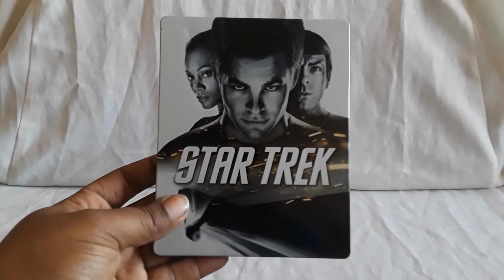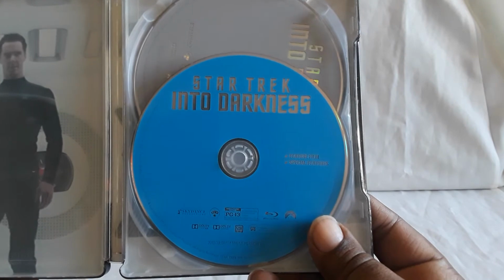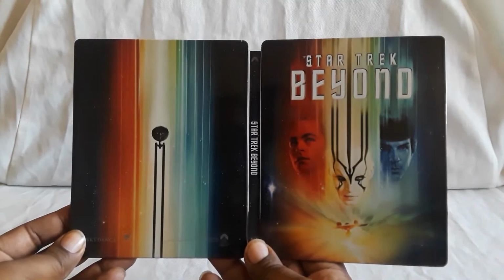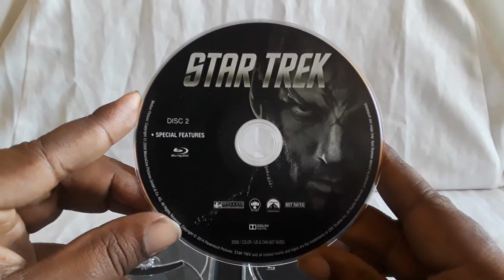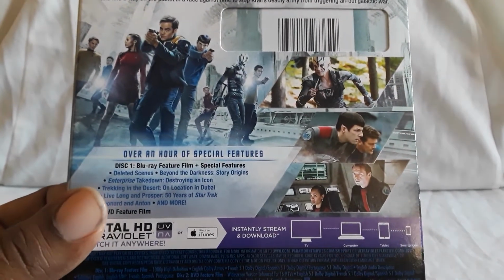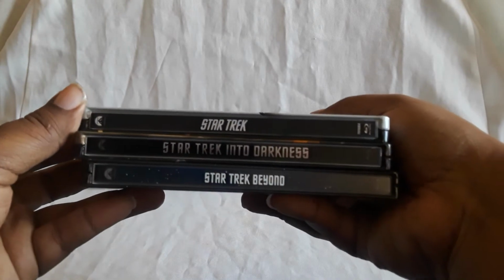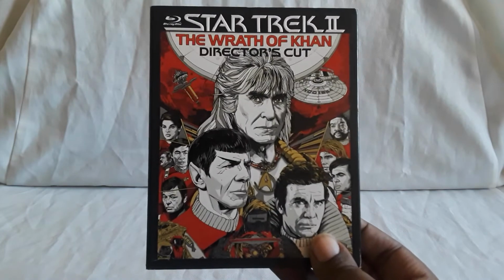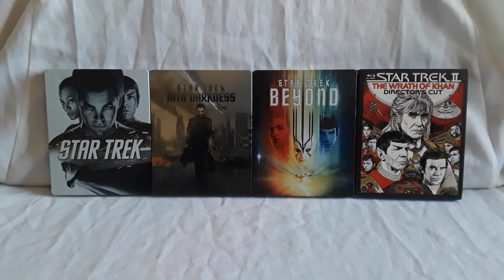Unboxing Star Trek Movie Collection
Just 6 items to show today for our Star Trek movie collection. These films are really amazing in it's own way and I would highly recommend checking them out.